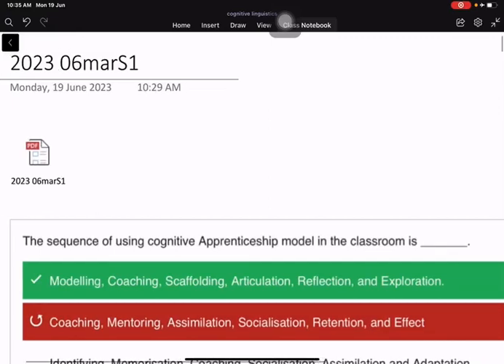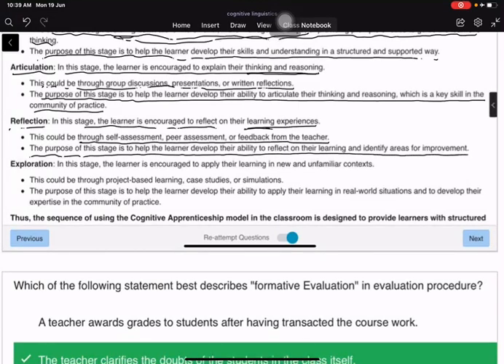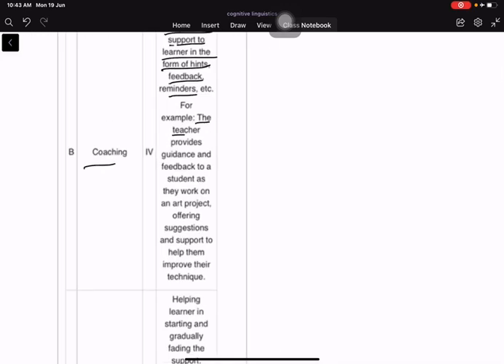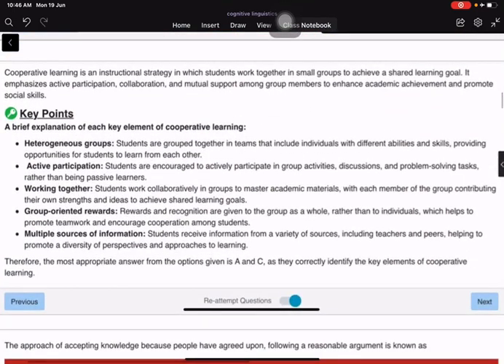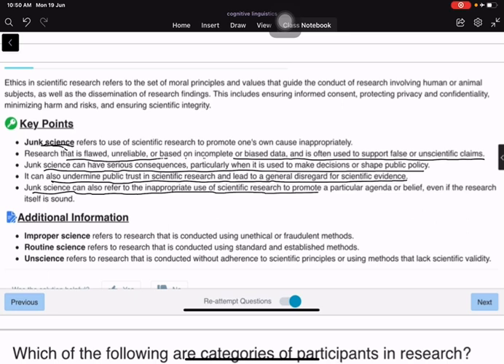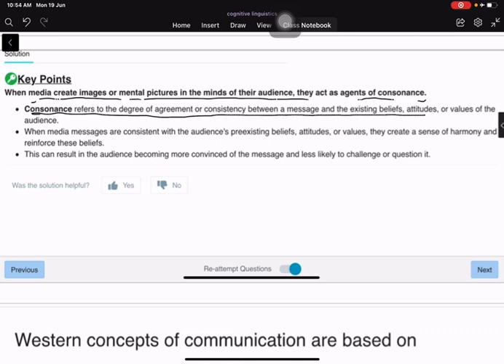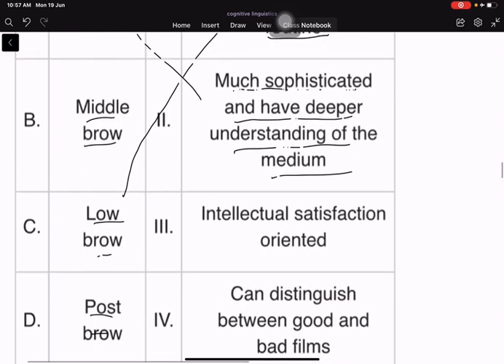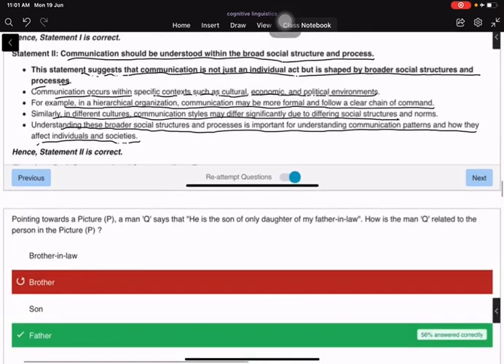2023 06marS1 P1